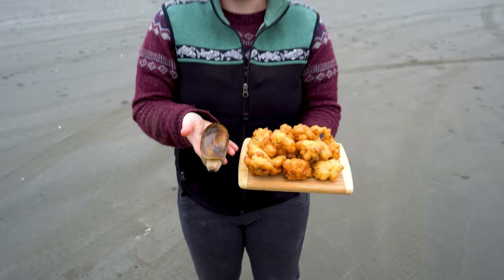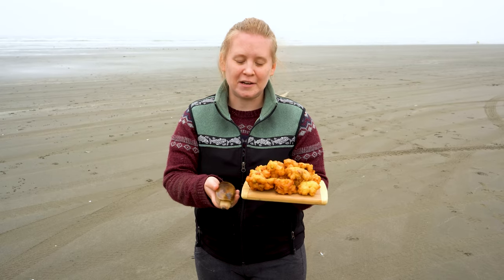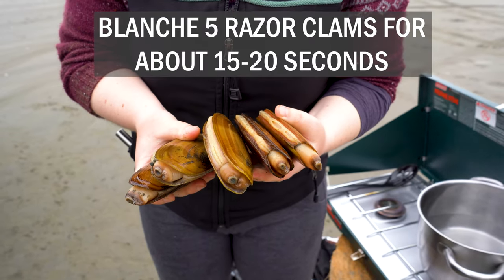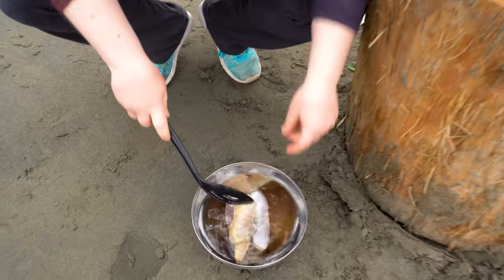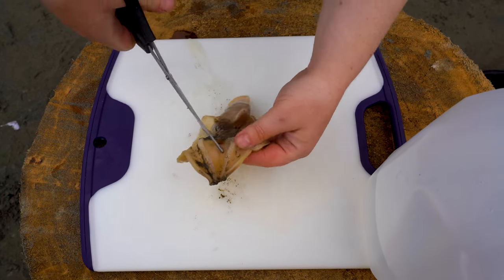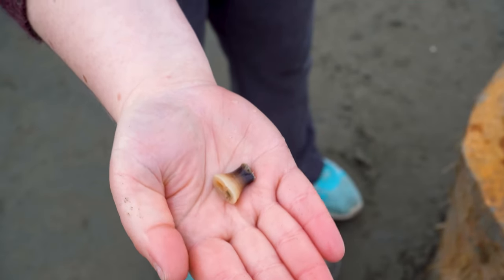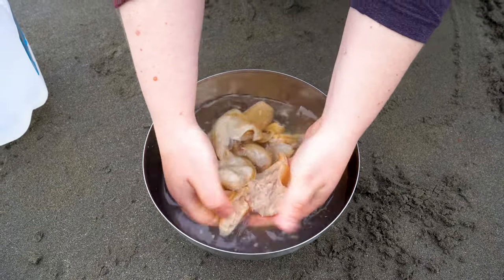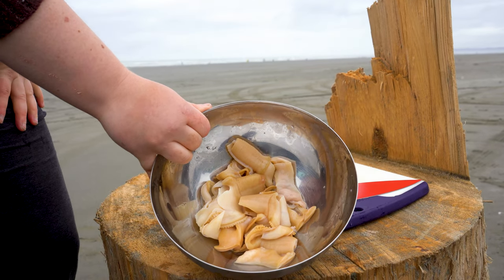Catch & Cook Razor Clam Fritters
I seriously love razor clams sooooo much! This is just a fun little catch and cook from another day of razor clam digging in Washington where we cooked up some clam fritters on the beach after the dig. Super tasty!

I'm always looking to try new recipes so please share if you're willing :) Hope you  all got some clammies while it was open!

Always check for biotoxin closures and current open harvest dates and locations (this is for Washington State)